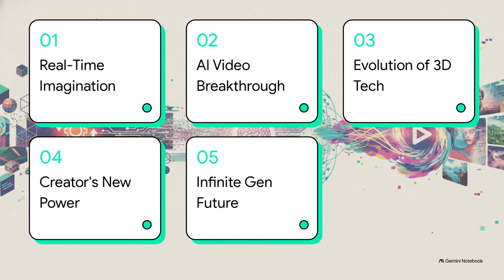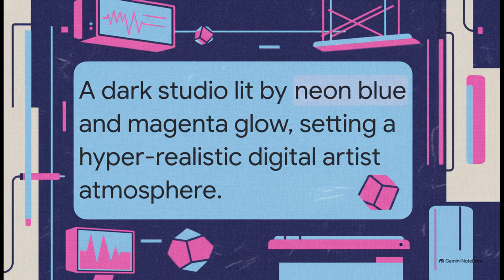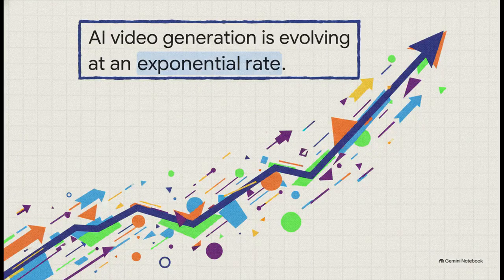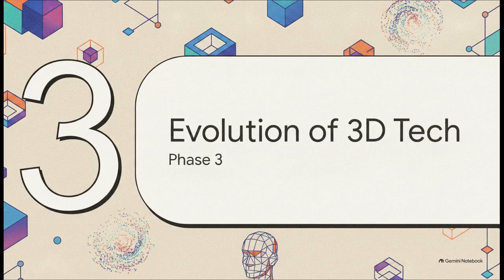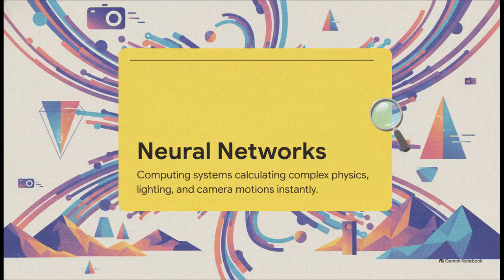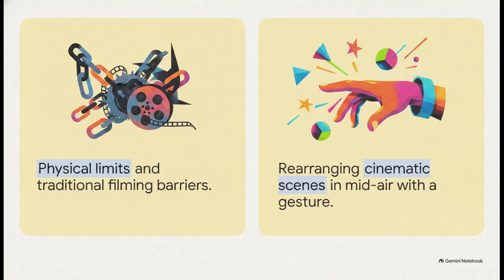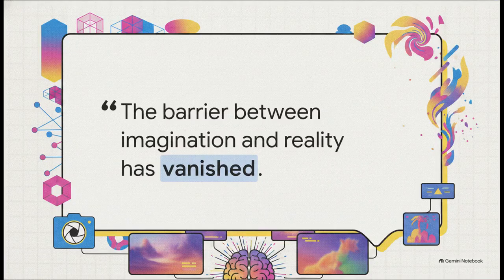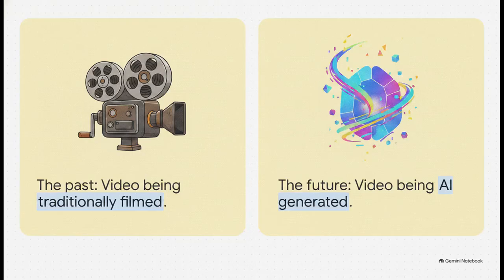The AI Video Revolution is Here!How to Create Viral Videos with AI Tools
AI video generation has officially evolved! In this video, we break down how to use next-generation AI tools like Google Veo, NotebookLM, and advanced video generators to craft cinematic, story-driven, and viral content for YouTube.  In this video, you'll discover:The latest breakthroughs in AI video generation  How to structure viral video scripts using Google NotebookLMTechniques for character consistency and camera motion control  Professional prompts for cinematic image and video generationIf you're passionate about technology, AI, and content creation, make sure to watch until the end!